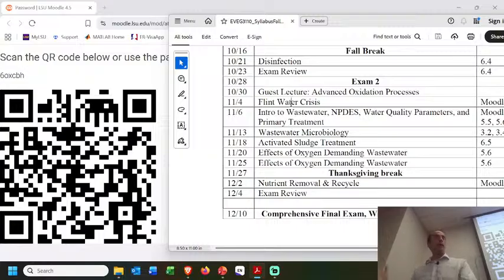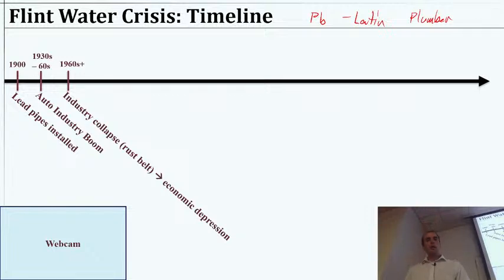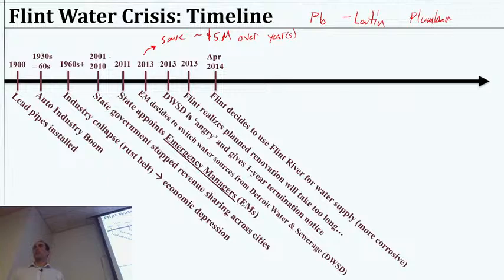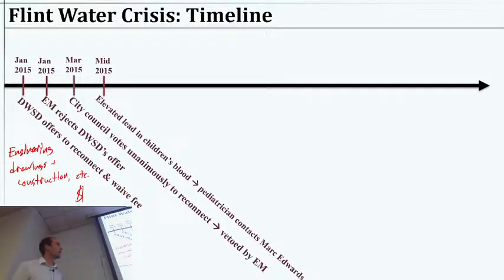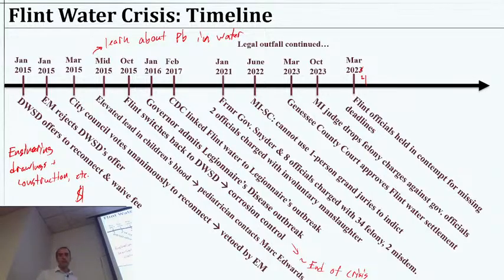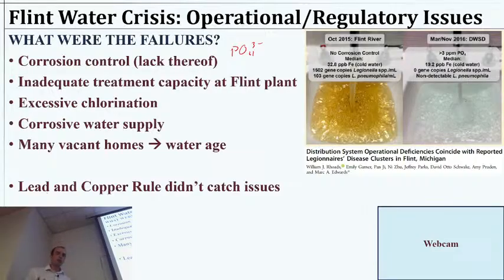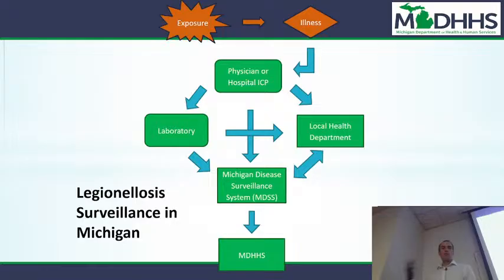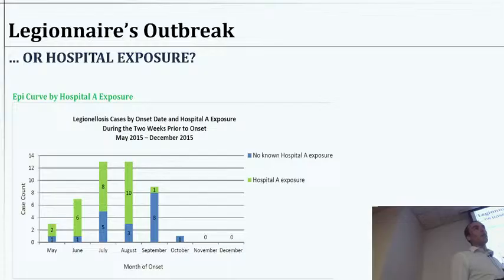EVEG 3110: Flint Water Crises